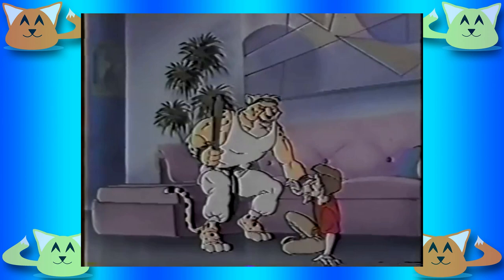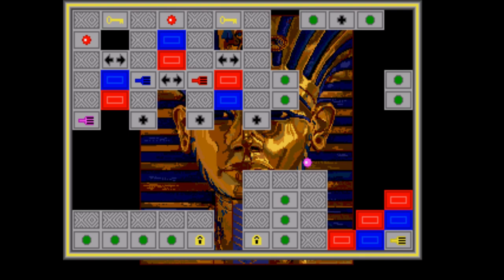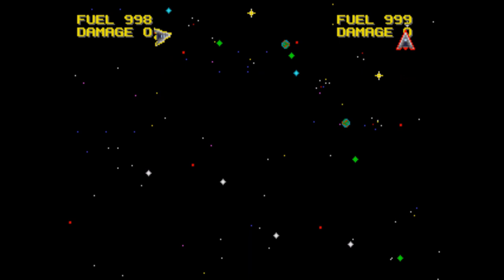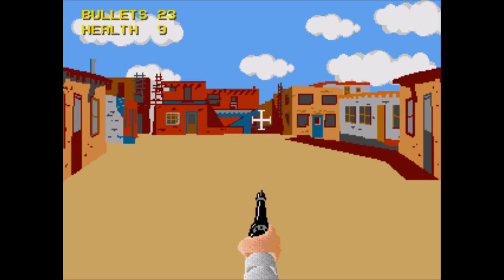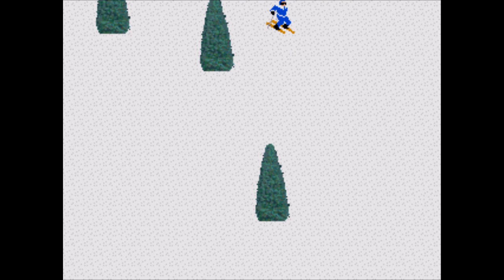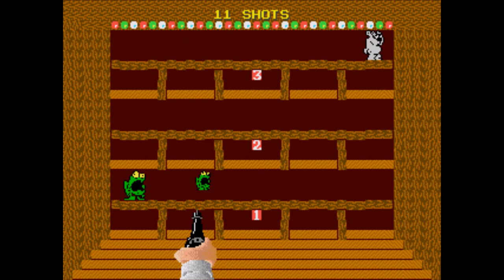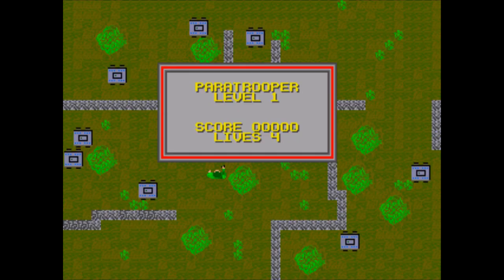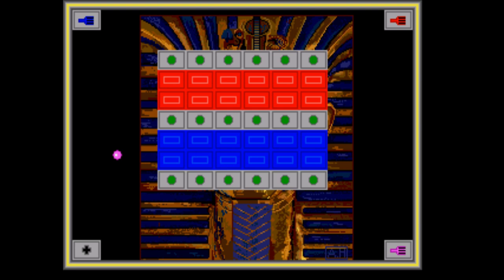Action 52 (Genesis) [Game Review]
A look back at Active Enterprise's last shot at the video game market with the outsourced Genesis version of their infamous Action 52 cartridge.

Is it any good? Well, it's a low bar to cross, but it's better than the NES version at least.

If you enjoyed this video, please consider checking out the rest of our channel for more content like this! We'd really appreciate it!